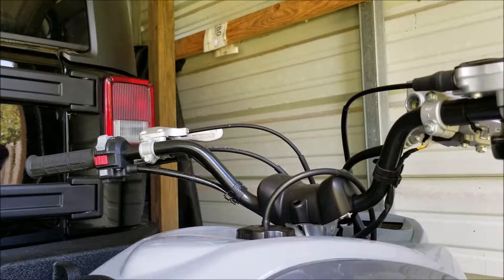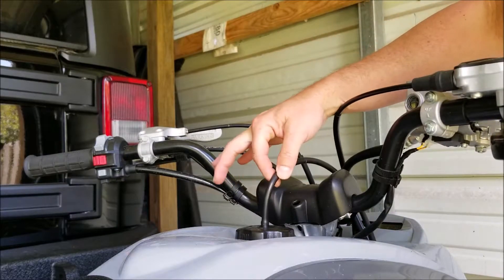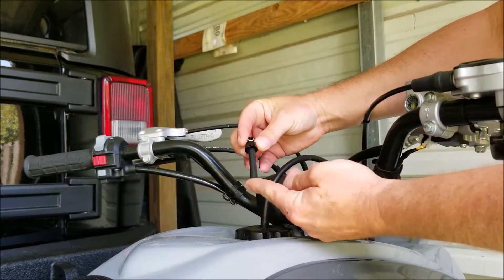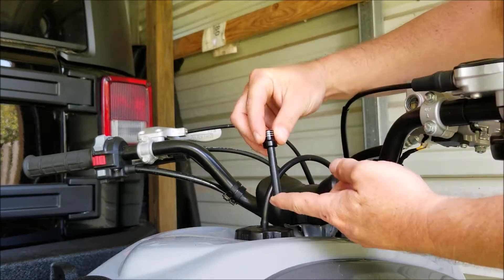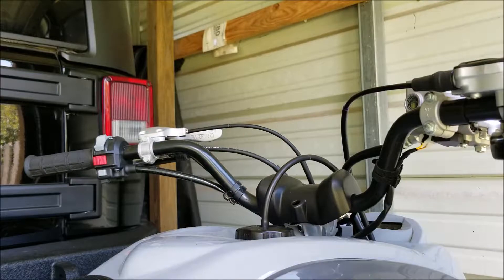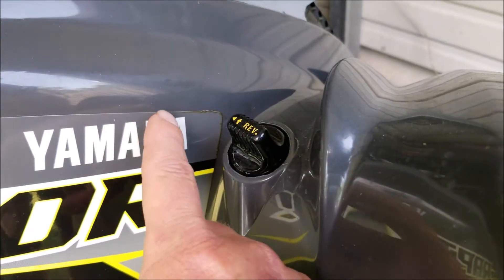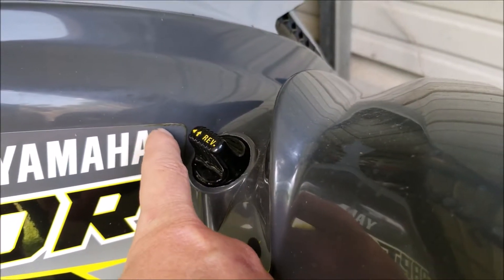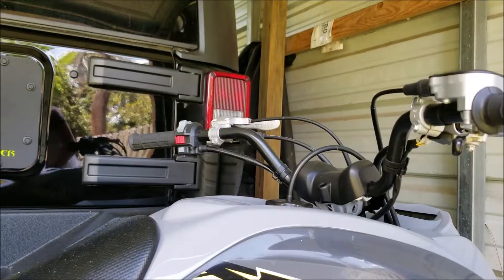Gas Cap Vent Tube Upgrade | 2019 Yamaha Raptor 700 - Saves Your Decals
Universal Gas Cap Vent Tube Upgrade | 2019 Yamaha Raptor 700 - Saves Your Decals. Crossplane Nation | If you have gas dripping out of your atv or motorcycle gas cap vent tube, then this is the modification you definitely need to do!

1.  Black

Yokepo Billet Gas Fuel Cap Air Vent Hose Tube Breather for Motorcycle Motocross Pit Dirt Bike
by QSBROS
$7.99

2.  Assorted Colors

Motorcycle Fuel Gas Cap Cover Air Vent Tube Breather Universal Billet Anodized Vent Hose Pipe For Honda CRF50 CR80 CR85 CR125R CR125R CR250R CRF250R CRF450R Pit Dirt Bike ATV Off Road - Red
by YSMOTO